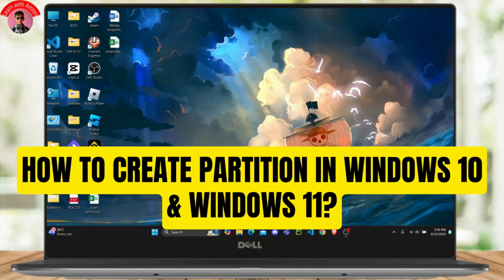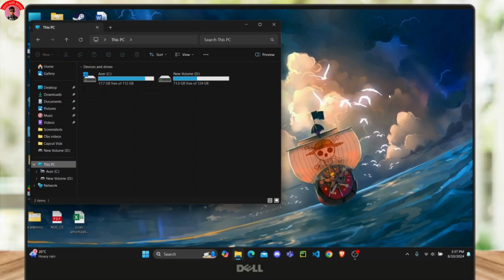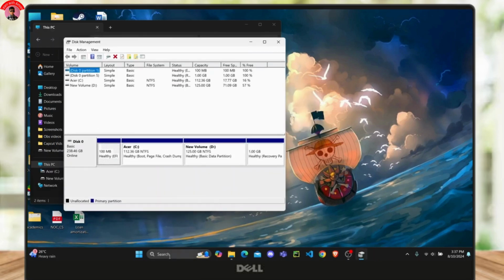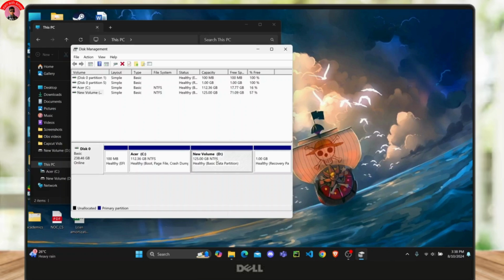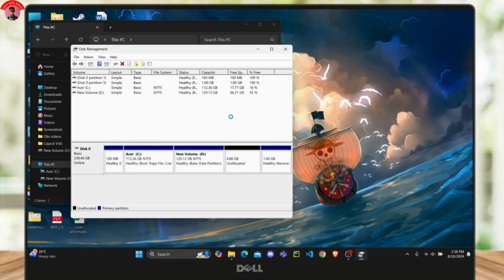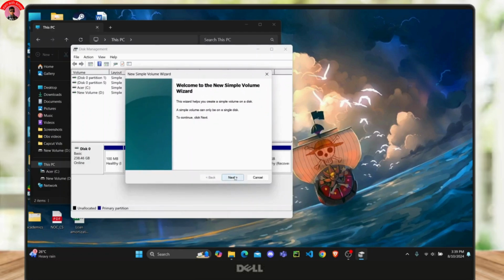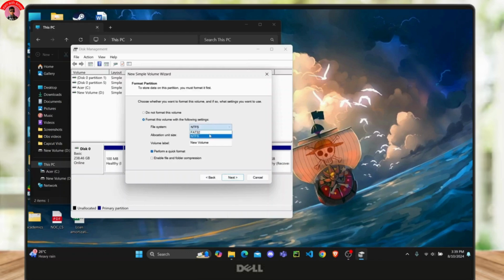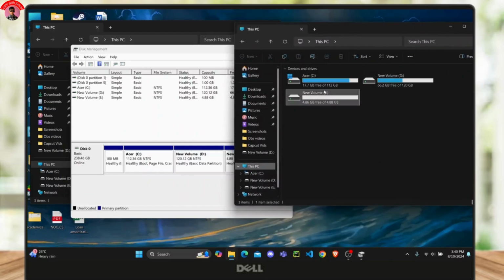How to Create Partition in Windows 10 & Windows 11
Easy Tutorial on How to Create Partition in Windows 10 & Windows 11.

How to Create Partition in Windows 10 & Windows 11 is your comprehensive guide to managing your hard drive space efficiently. In this step-by-step tutorial, you'll learn the ins and outs of creating partitions on both Windows 10 and Windows 11, whether for organizational purposes or optimizing system performance.

In this video, you’ll discover how to create a partition in Windows 10 and 11, including methods for creating partitions during installation. You’ll also find tips for creating hard drive partitions that best suit your needs.

Timestamps:
0:00 Introduction
0:15 Step 1: Accessing Disk Management
0:35 Step 2: Creating a New Partition
0:55 Step 3: Formatting the New Partition